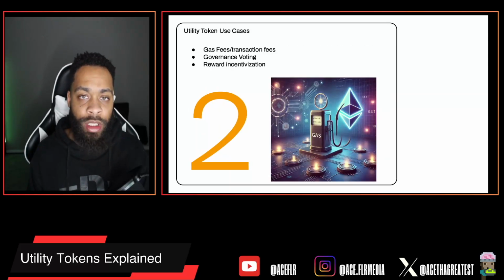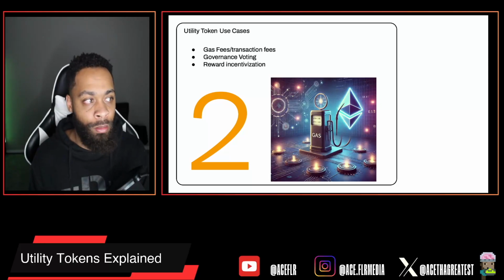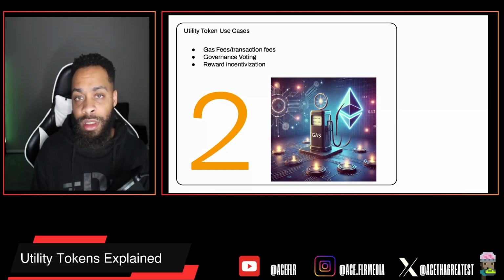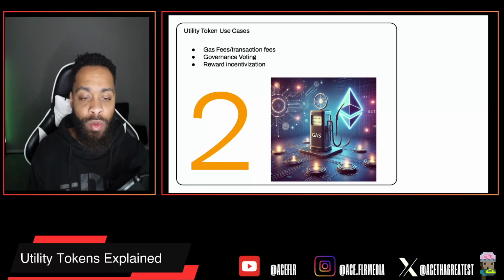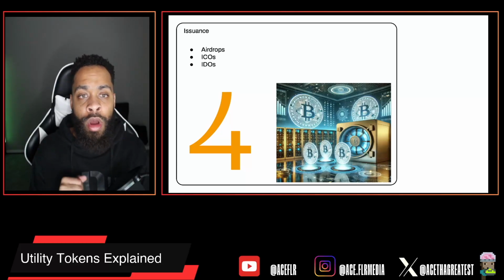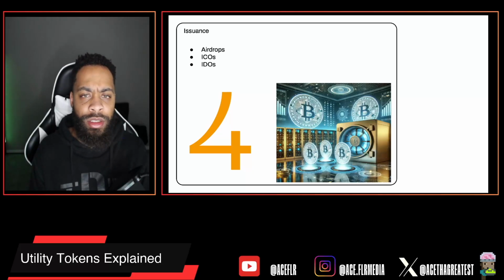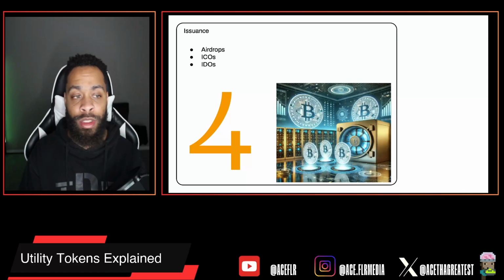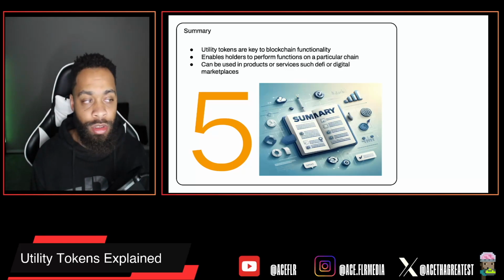Crypto Motion: The Digital Asset Landscape Part 2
Crypto Utility Tokens Explained: Unlocking the Future of Investing

Are you curious about crypto utility tokens and how they can transform your investment strategy? In this video, we break down everything you need to know about utility tokens, a key component in the ever-evolving world of cryptocurrency. Whether you’re a seasoned investor in the stock market, a day trader exploring the crypto space, or a beginner striving for financial freedom, this video is tailored to help you succeed.

Discover how utility tokens differ from other crypto assets like security tokens or stablecoins. Learn how they power blockchain ecosystems, enable innovative use cases, and create exciting opportunities for investors looking to escape the traditional 9-to-5 grind. This video covers fundamental concepts, practical examples, and the risks and rewards of investing in utility tokens.

If you’re interested in mastering the stock market, building a diversified portfolio, or understanding how crypto fits into your financial goals, this is the perfect place to start. Join us on the journey to becoming a savvy investor and achieving financial independence.